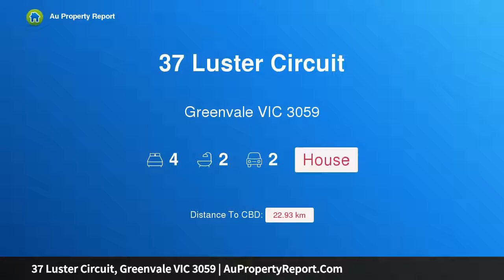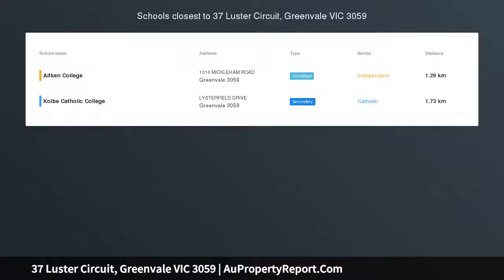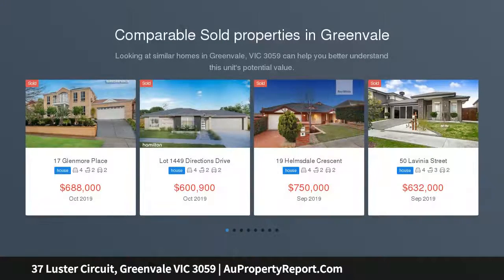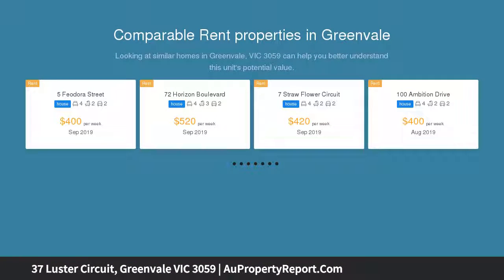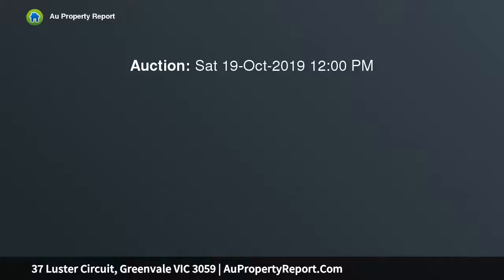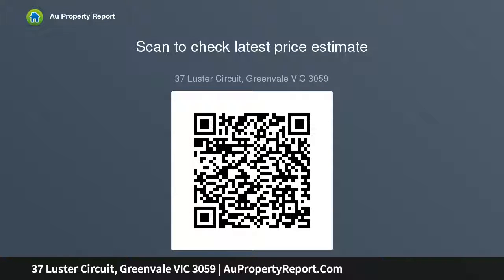37 Luster Circuit, Greenvale VIC 3059 | AuPropertyReport.Com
37 Luster Circuit, Greenvale VIC 3059
Property Type: house
Bedrooms: 4
Bathrooms: 4
Car Space: 2
SURE TO IMPRESS